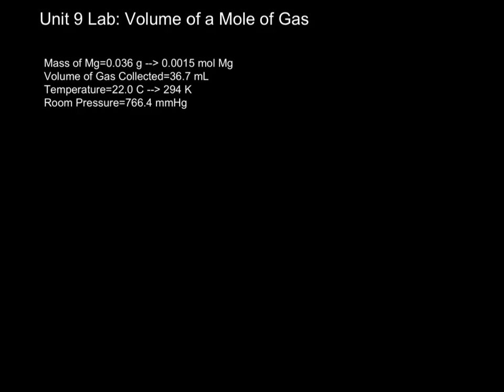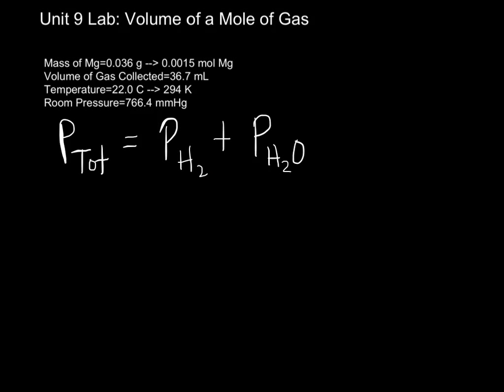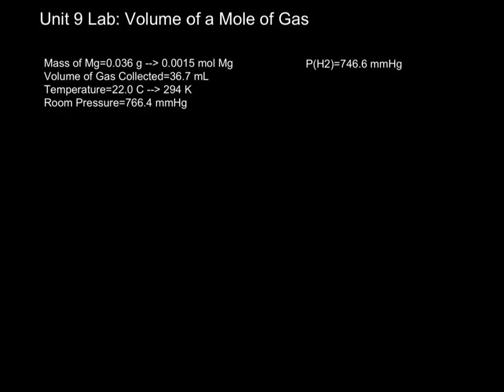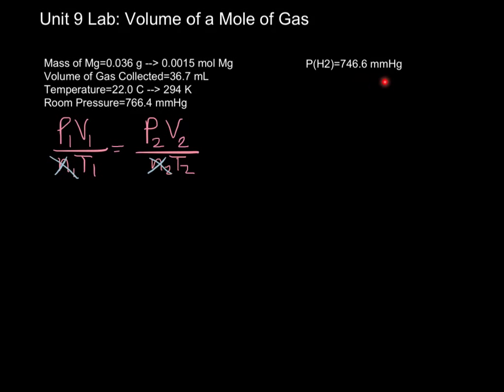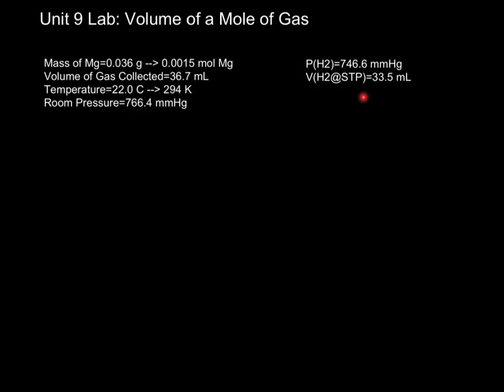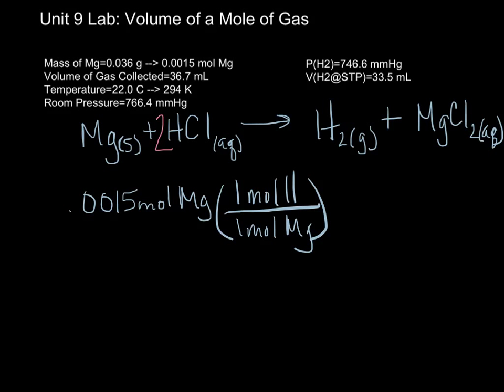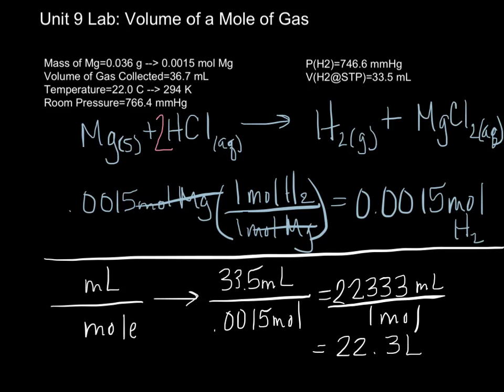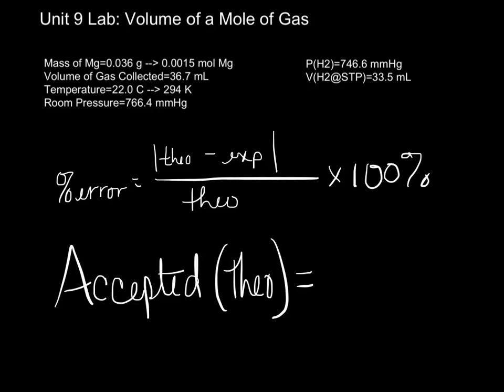Unit 9 Lab-Volume of a Mole of Gas Calcs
Tutorial of lab calculations